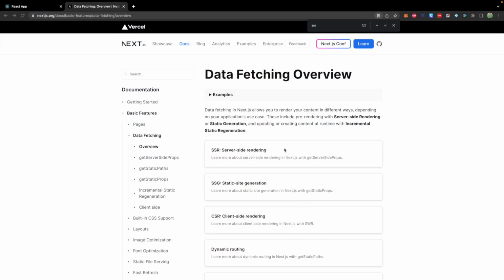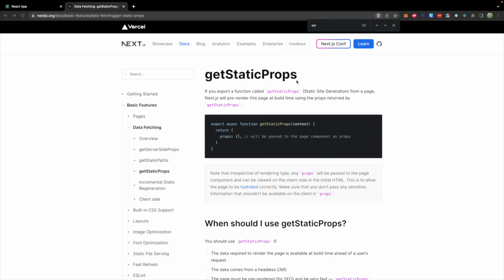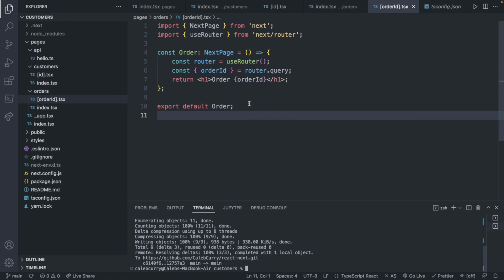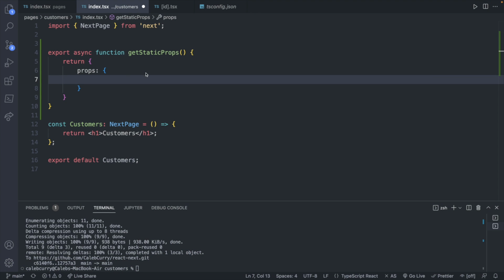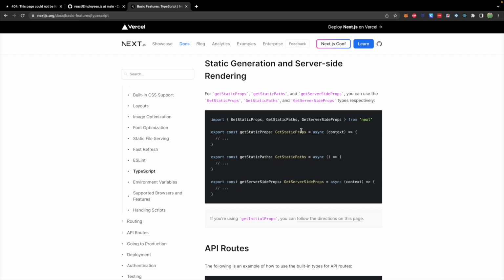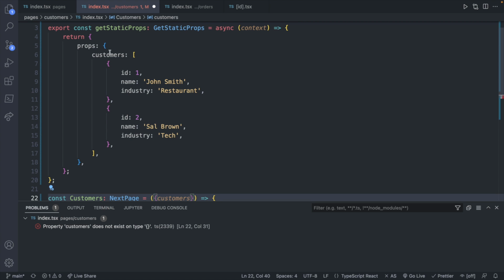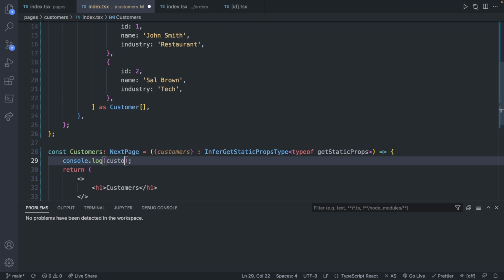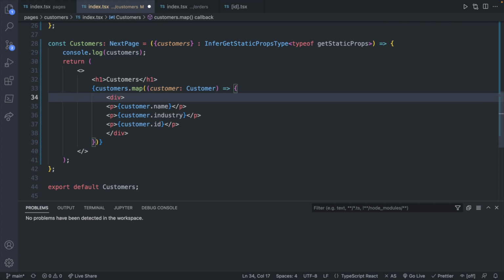Static Site Generation with getStaticProps - Next.js - React Tutorial 73